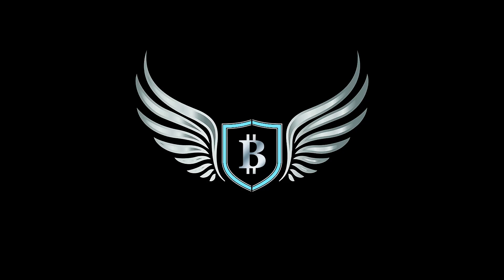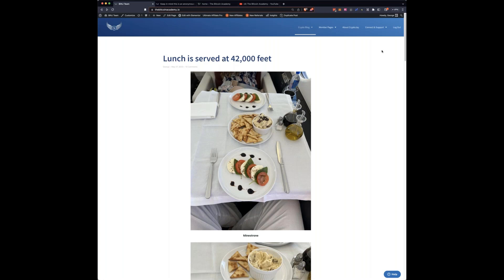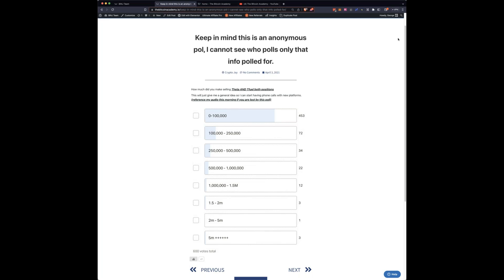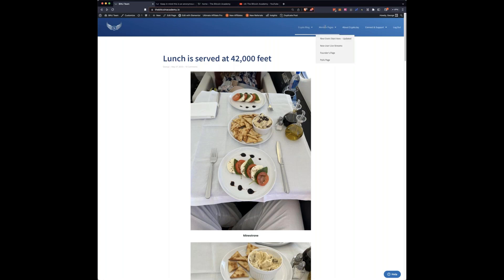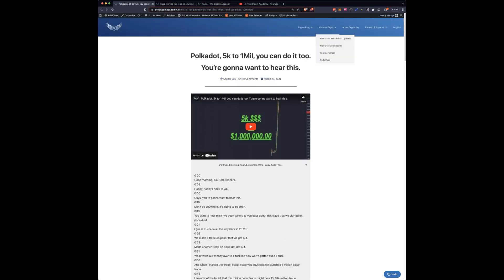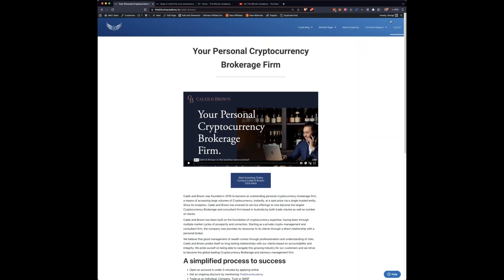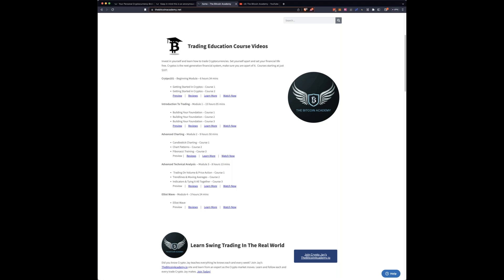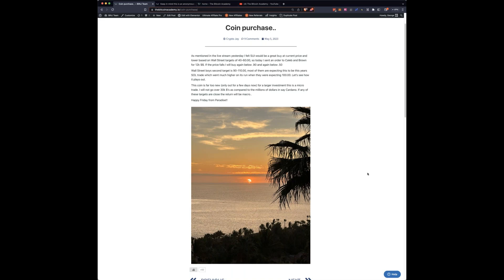Welcome Video For New Members 2023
🔥Essential Links 🔥

Take a tour of our website and what you can expect